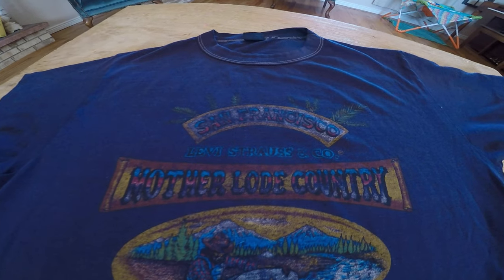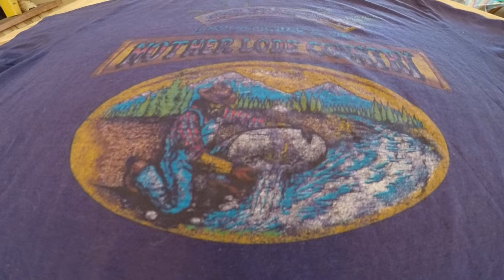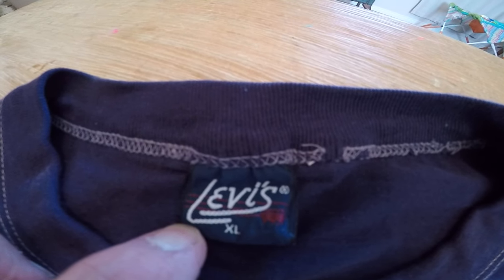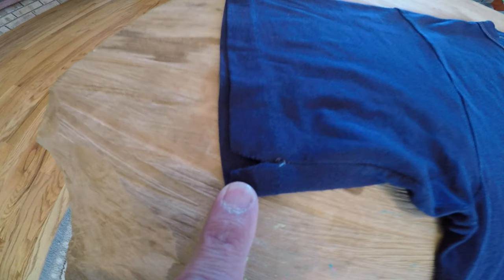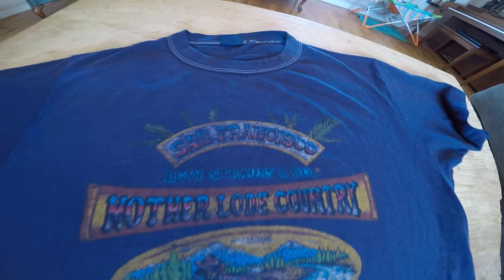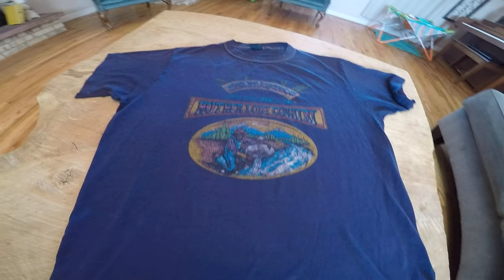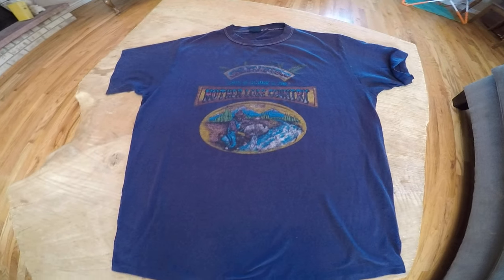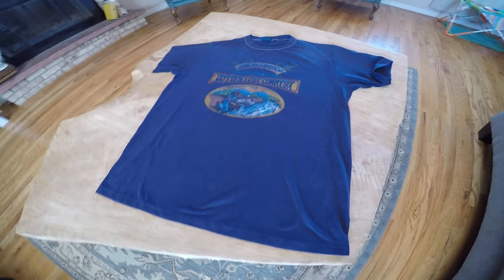This Vintage Levi's Shirt Sold For $150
I bought a vintage Levi's (Levi Strauss) tshirt at the Goodwill for $1.99.  I then sold it on Ebay for $150.  It has a beautiful front graphic that reads "Levi Strauss & Co- San Francisco Mother Lode Country"